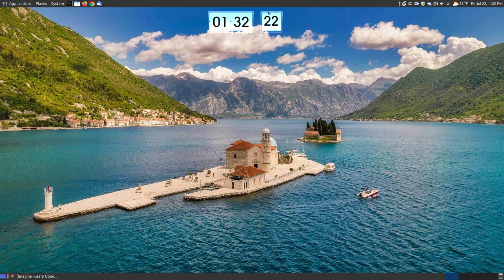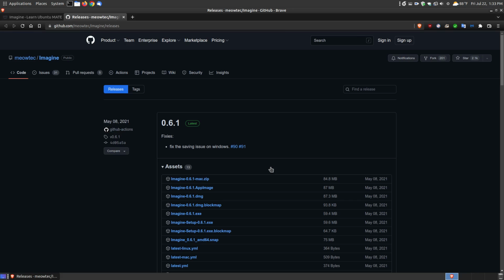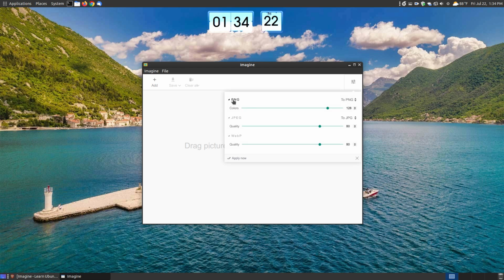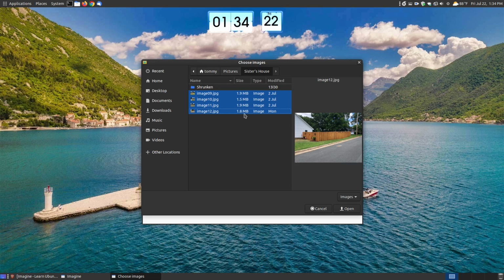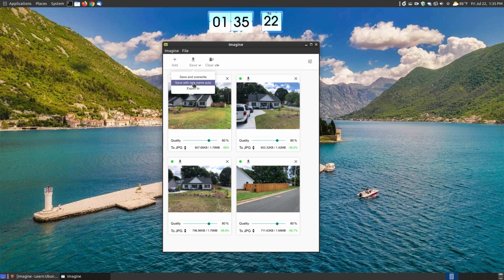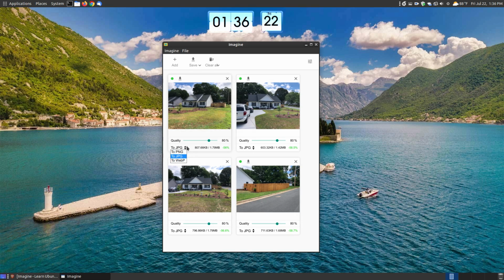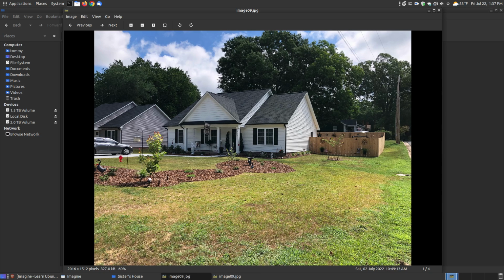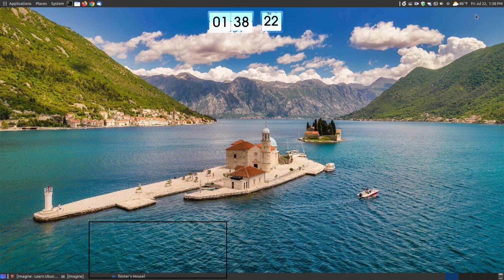Imagine is an Image Compression Tool for macOS, Windows and Linux Users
Imagine is an optimization app or compression tool for macOS, Windows and Linux users. It allows you to shrink a photo by 50% or more without noticing any difference in the image. This helps increase the amount of time it takes to upload your images and helps others download your images much faster. It's a great tool for web developers to increase the amount of time it takes people to load the images on a webpage.